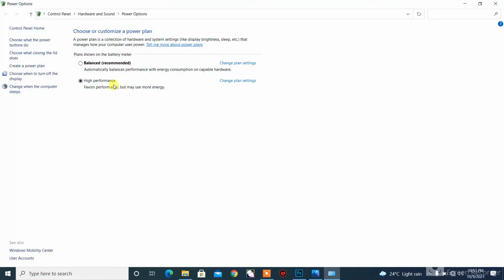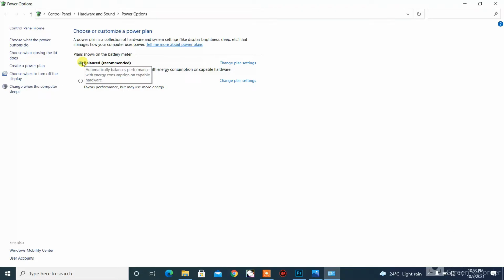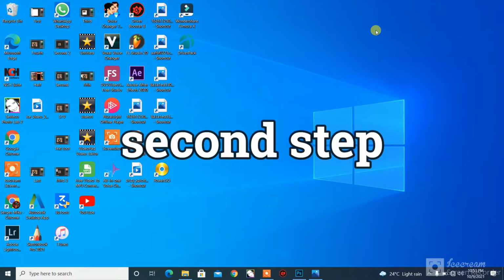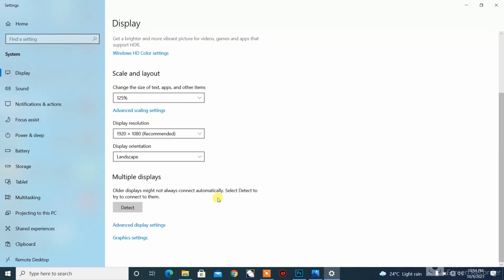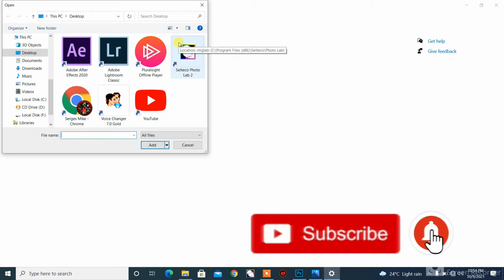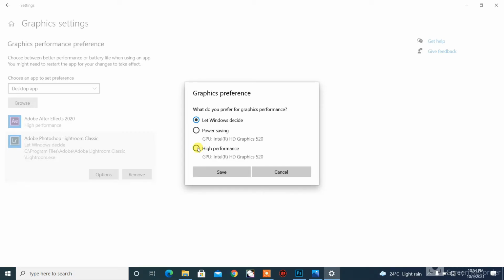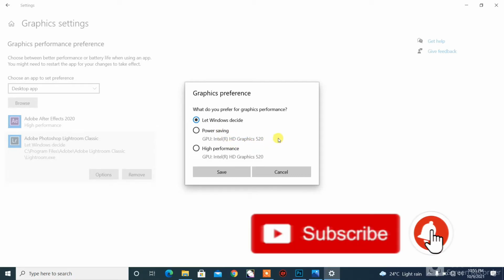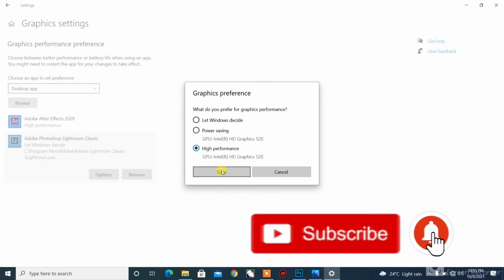How to Enable High Performance Mode on Your PC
in this video i'm showing you how you can run any program on max performance in your windwos 10 pc.

for example:

games.
videos editing programs.
graphic design programs